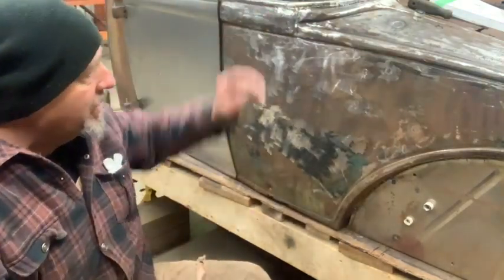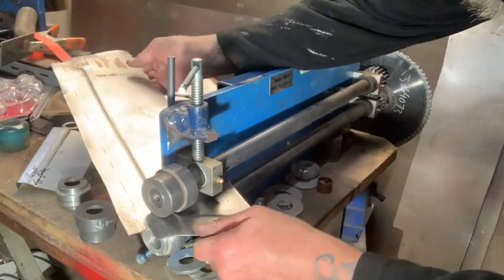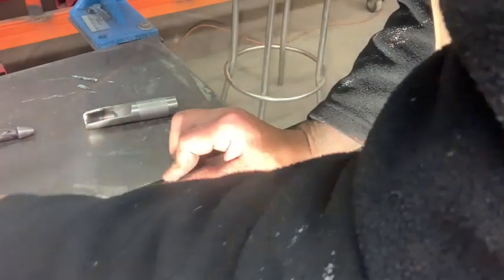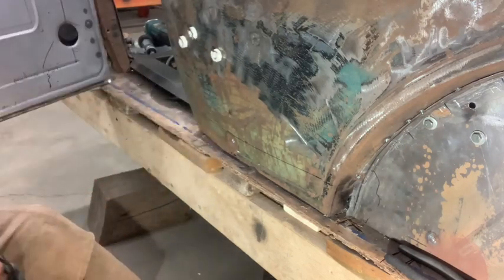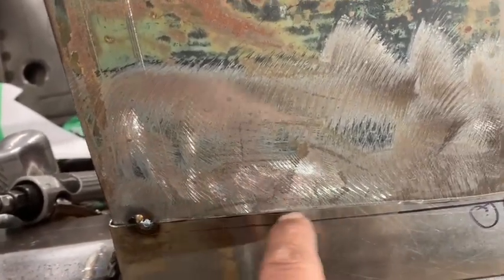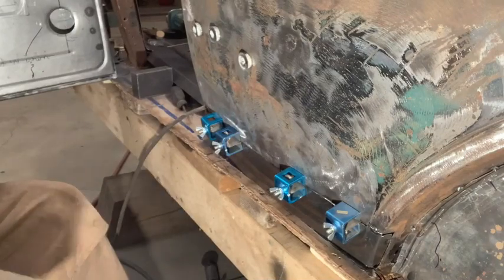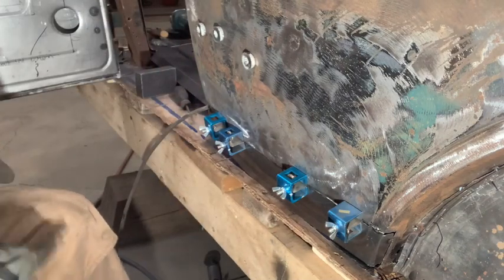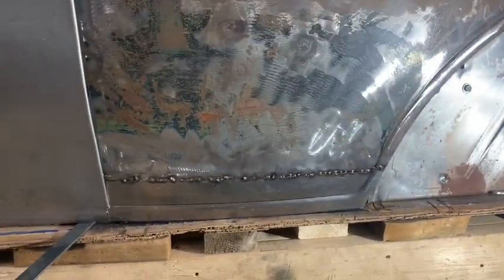Roadster 1/4 Panel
Fabricating and replacing a 1/4 panel on the 30 ford roadster.